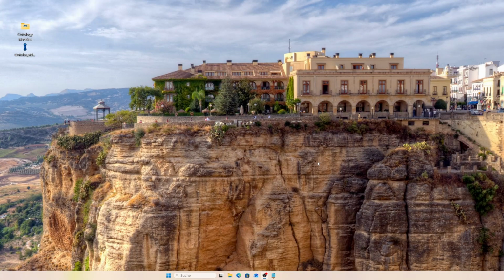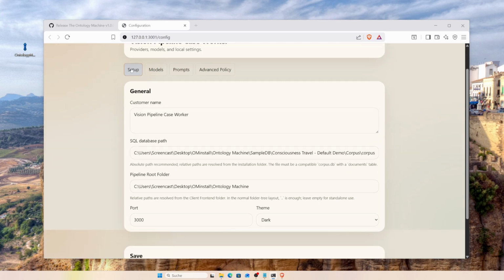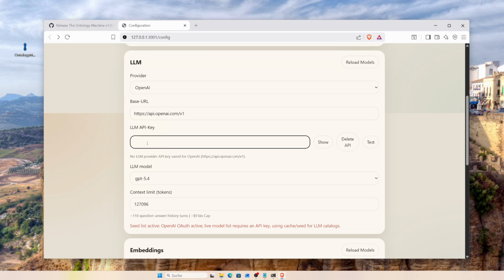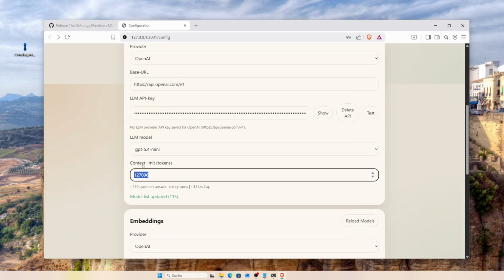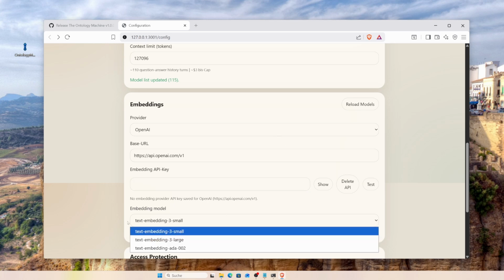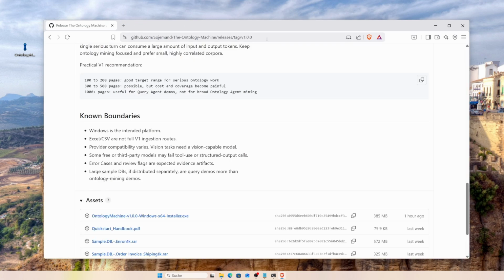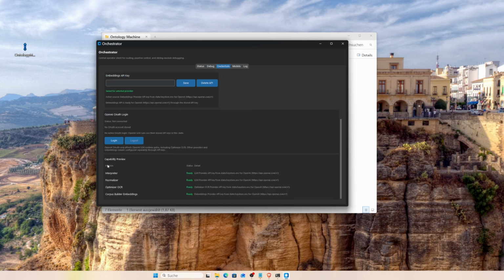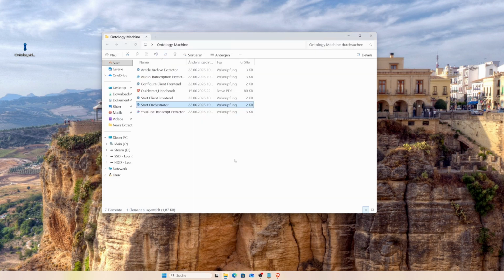01 The Ontology Machine Install and Credentails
A quick look how to install, setup and start building custom databases and knowledge mining lenses in the Ontology Machine and turning messy transcripts into traceable structured insight.